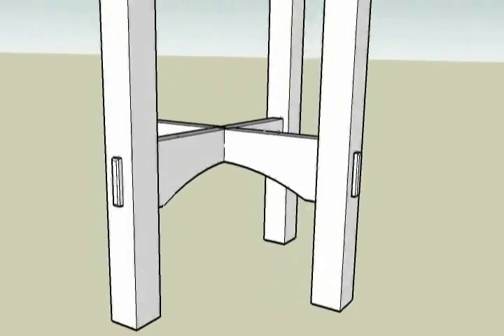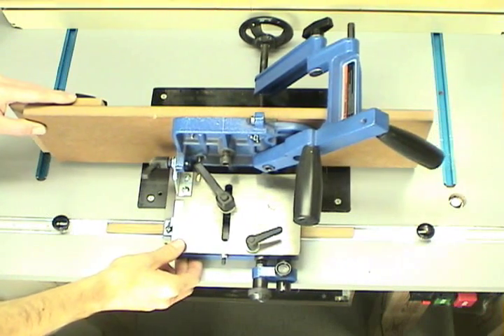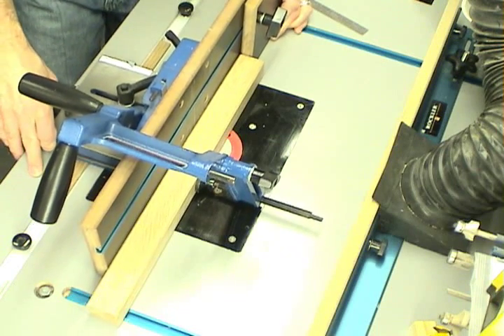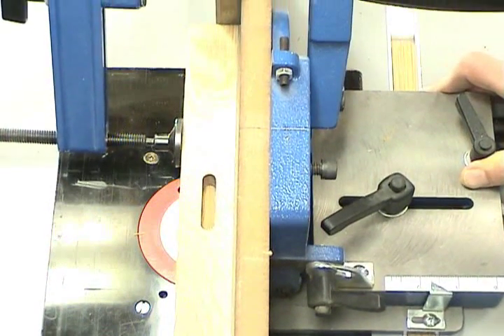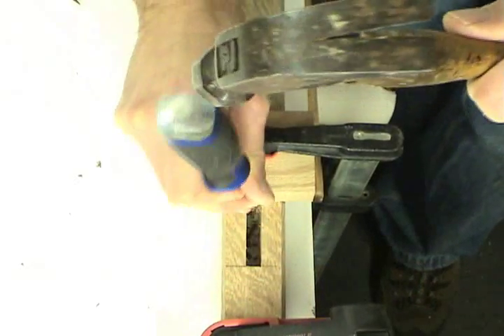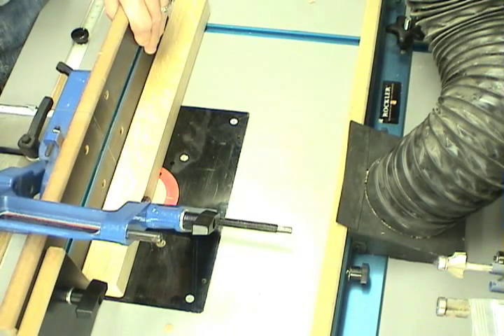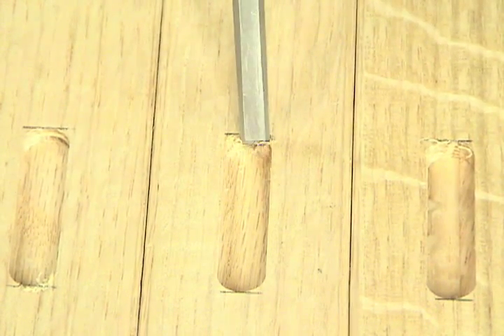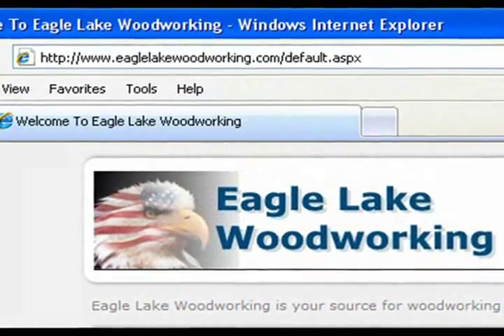Part 3 - Arts and Crafts Style Round Table - Stickley #603 (Mortising)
Part 3 - Mortising the Legs

Here's my interpretation of Gustav Stickley's No. 603 tabouret. This little round table works great in almost any decor.

The construction of the table looks deceptively simple, but it has it's fair share of challenges. You have to be accurate and precise in the execution of the joinery to make the through tenons and interlocking cross members fit perfect.

This is a multi-part video series, in which I make two of these tables side by side - each with very different methods.  I compare and contrast how to build an authentic version of this table versus an "imposter" table.  I think you'll enjoy seeing the choices in materials and construction that goes into each distinct method.